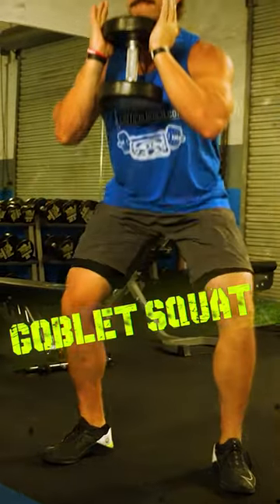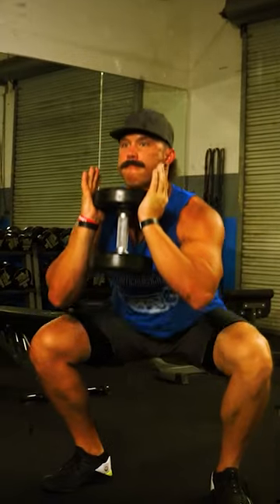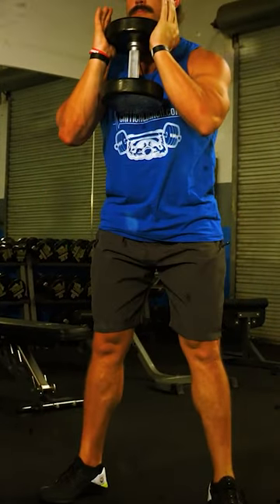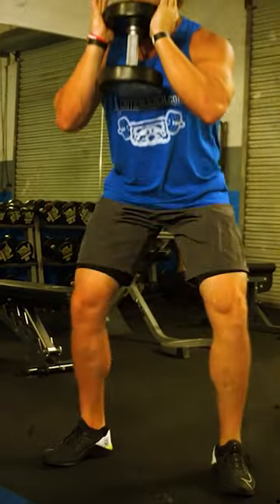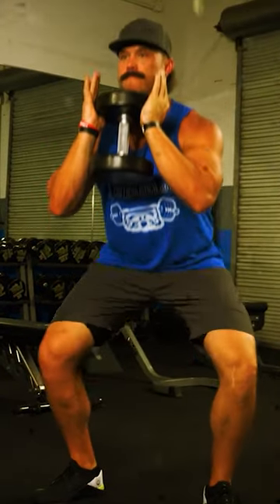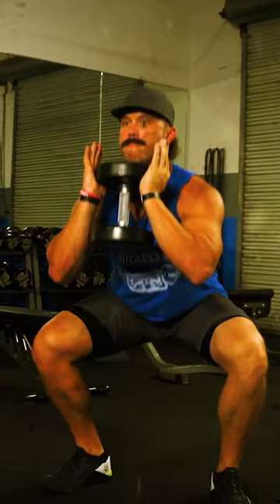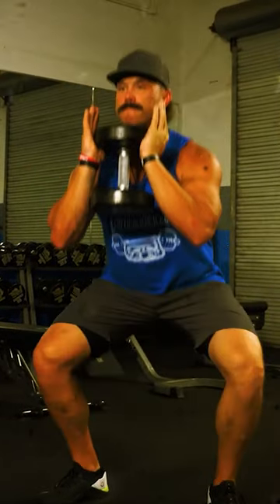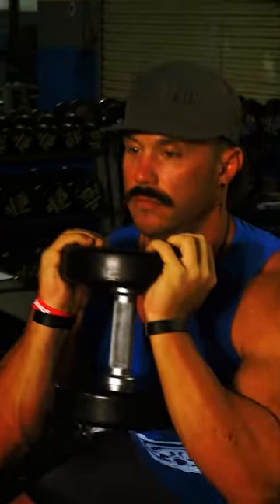Why the GOBLET Squat is FIRE! 🔥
The Goblet Squat is one of the most functional and healthy movements to throw into a Leg day Routine.

This exercise will highlight weak points throughout the chain of muscles required. This includes the Legs, Core, Spinal Muscles, and Shoulder Stabilizers. The Goblet Squat is a FULL BODY exercise!

Many times you'll notice a deeper, and fuller range of motion with a Goblet Squat as opposed to back squat. Making this exercise IDEAL for someone looking to add more depth and stability to their squat.

Looking for additional ways to add more Core Stability work into your routine?
Scoop up a FREE pair of SLIDERS‼️

Give us a big thumbs up and leave some questions or comments!